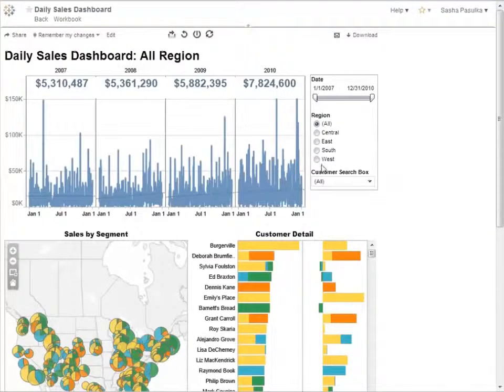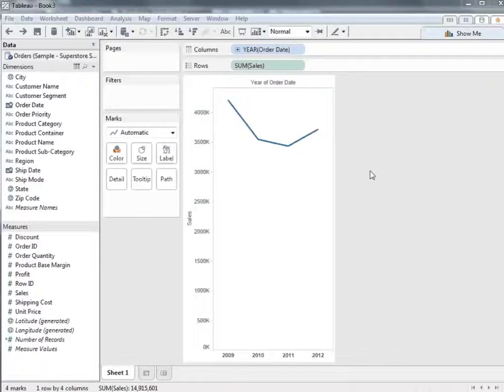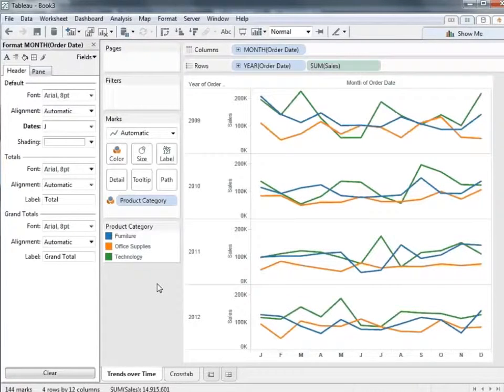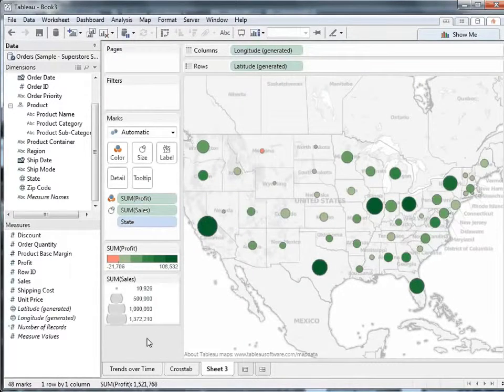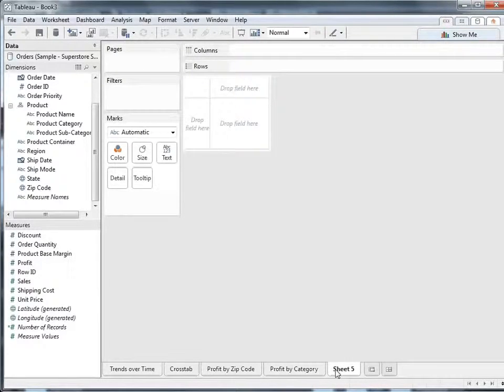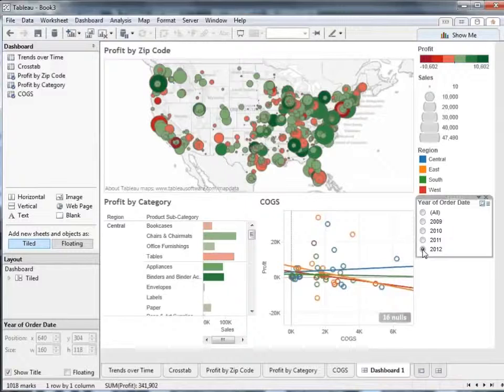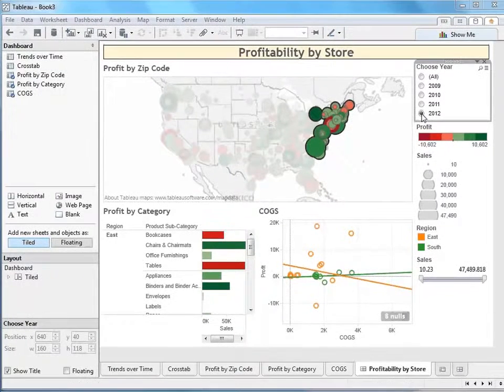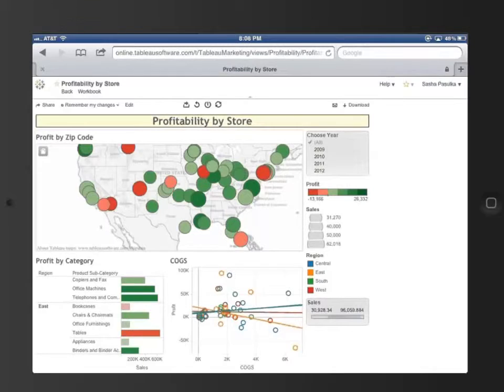tableau 8 product demo final